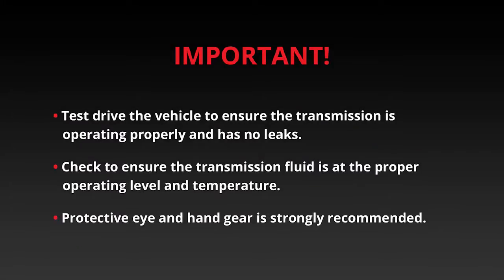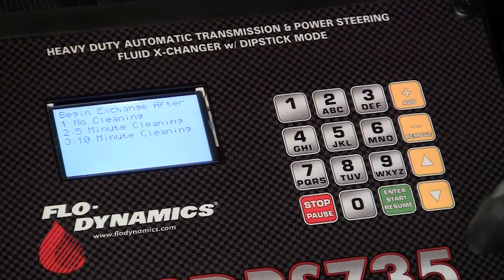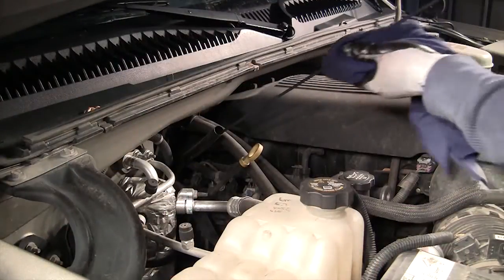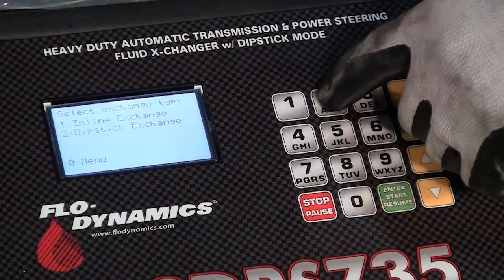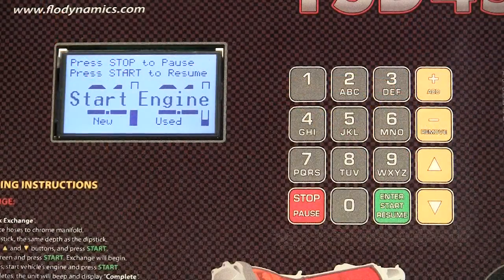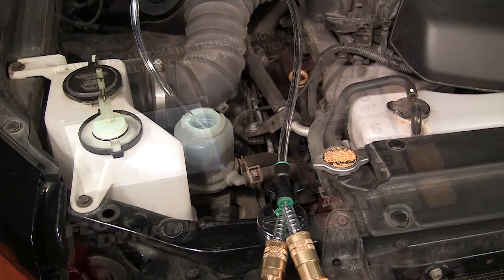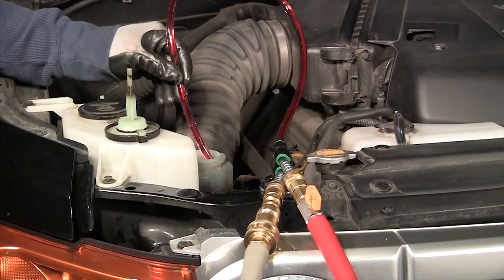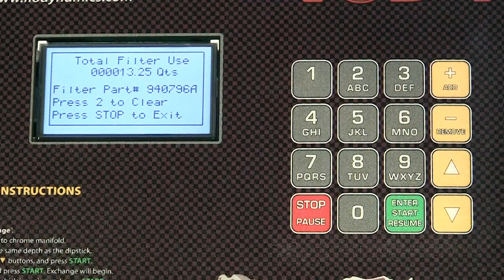735 Series Operational Training Video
CHAPTERS:
Priming the Machine - 0:20
Inline Exchange - 0:54
Dipstick Exchange - 4:32
Power Steering Fluid Exchange - 7:50
Draining the Tanks - 10:25
Filter Replacement - 11:05